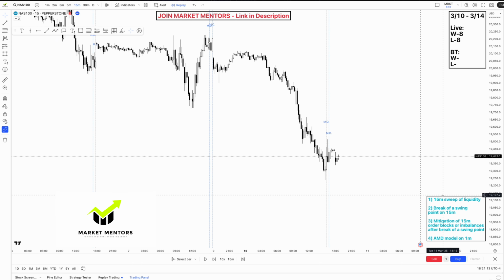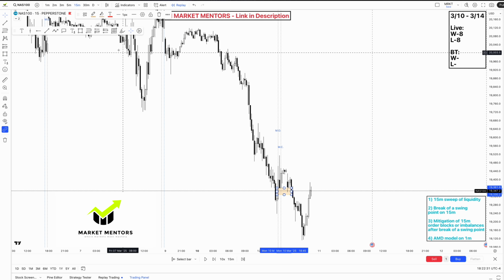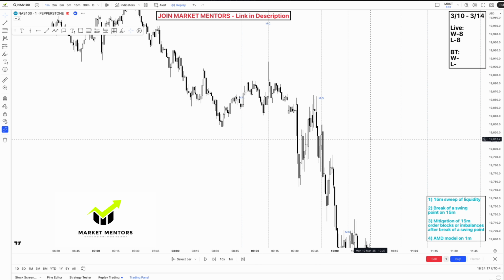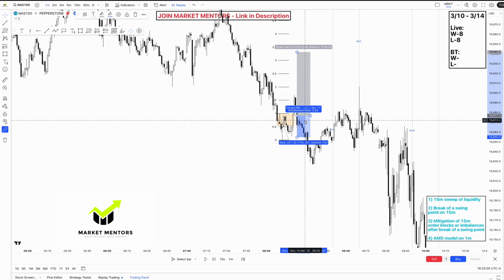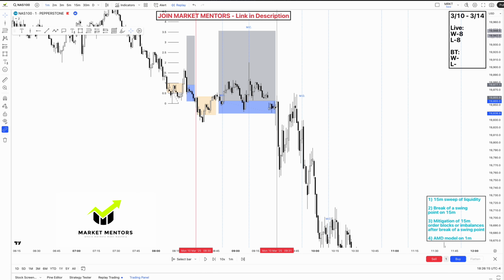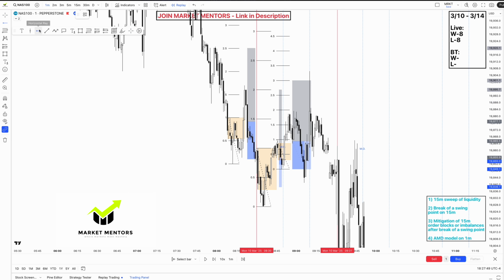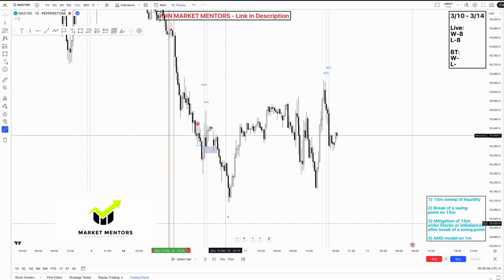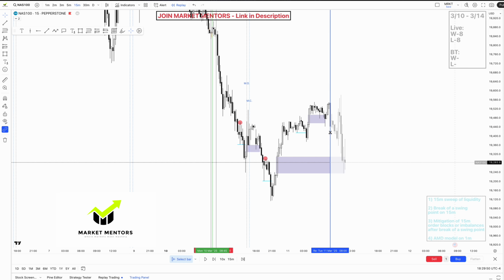Backtesting NASDAQ. This Winning system EXCELLED March 10-14🔥 Pt. 1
Backtesting is the key to consistency! 🔑 This week (March 10-14), I put my NASDAQ strategy to the test and went 12 for 18, locking in solid gains! 📊 Watch as I break down the trades, the setups that worked, and what could have been done better. If you want to improve your trading edge, don’t miss this! 🚀💰

Whether you're an experienced trader or just starting out, you'll gain valuable insights into options trading strategies and current market trends—all shared live in our Mrkt Mentors Discord.